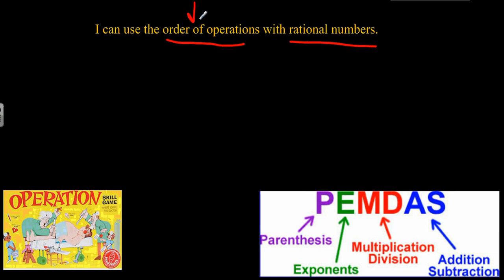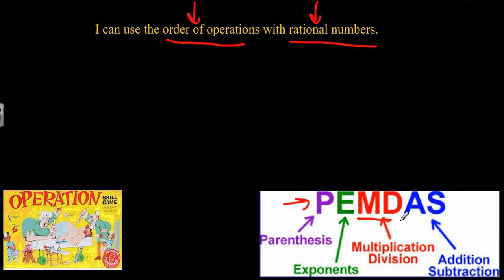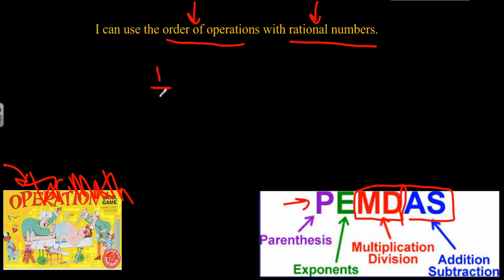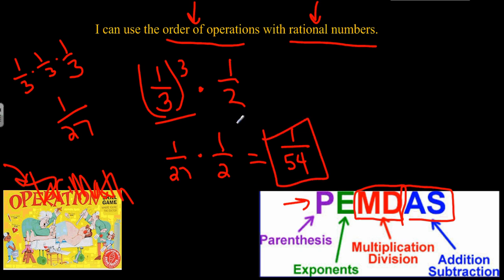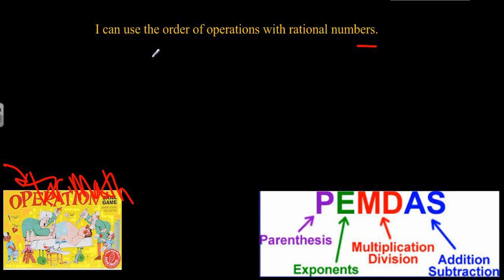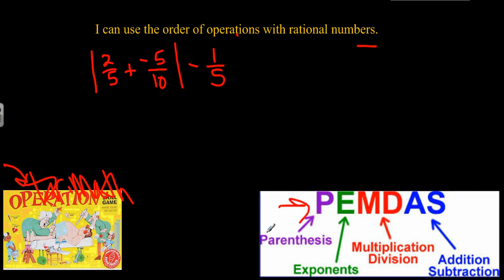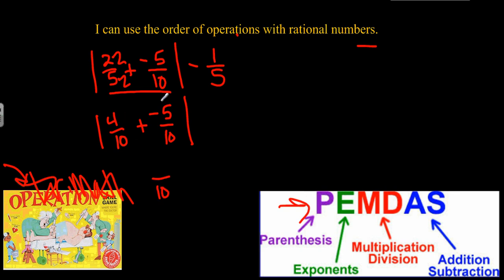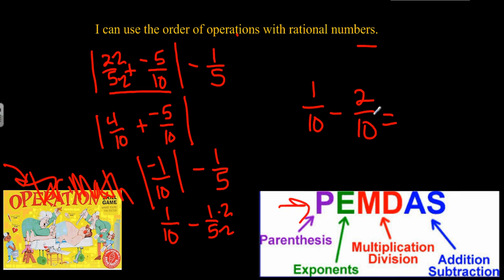4 1 I can use the order of operations with rational numbers